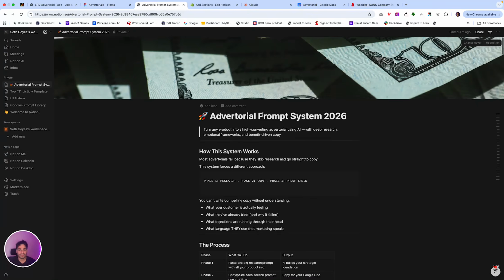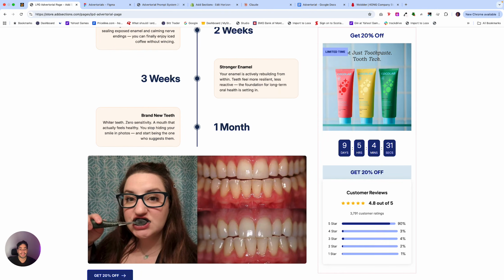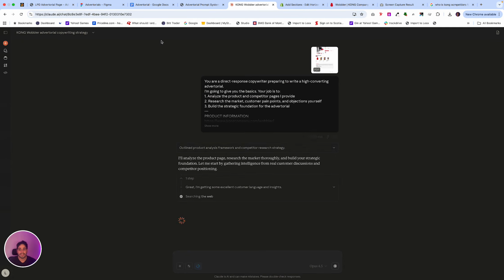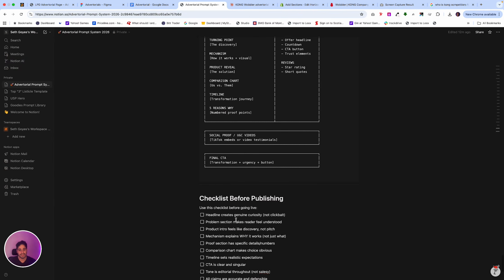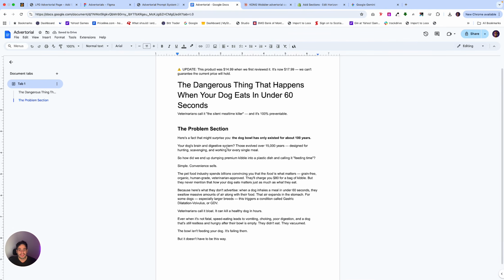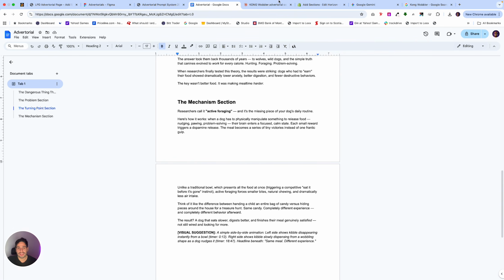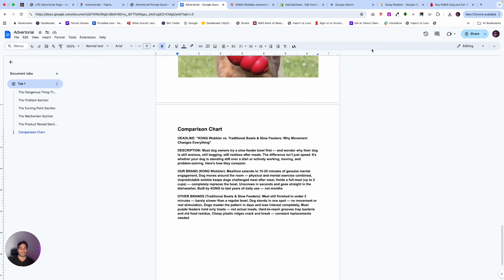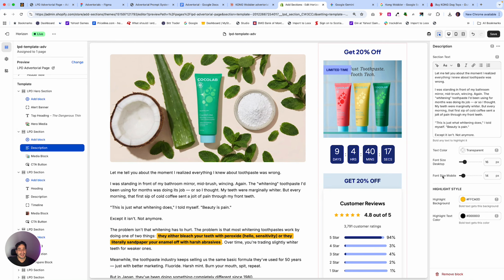How I Write $1.5M/Mo Advertorials Using AI (Full Process + Prompts)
How I use AI to write high-converting advertorial landing pages that generate $1.5M+ per month in sales — full breakdown with exact prompts and templates included.

In this video, I'm sharing my complete AI advertorial process from start to finish. No fluff, no theory — just the exact system I use to write advertorials that actually convert.

📌 WHAT YOU'LL LEARN:
- The advertorial structure that converts cold traffic
- How to use Claude/ChatGPT to write like a pro copywriter
- My copy-paste prompt framework
- How to make AI output sound human
- The editing process that 10x's conversions